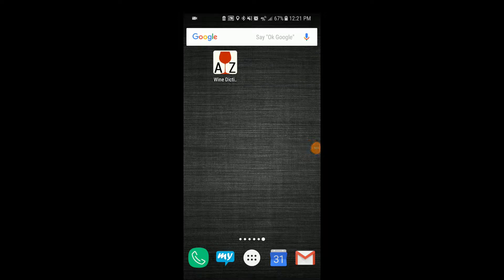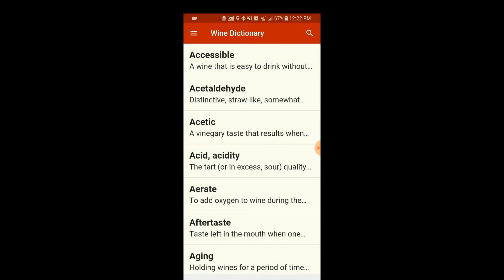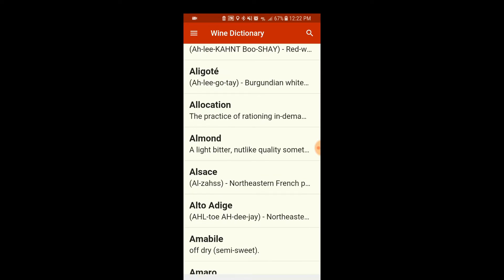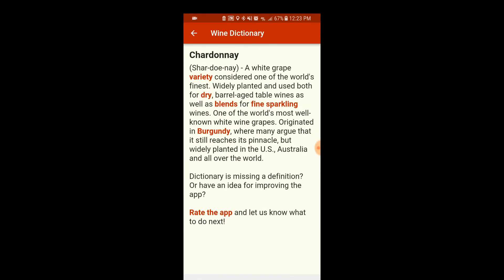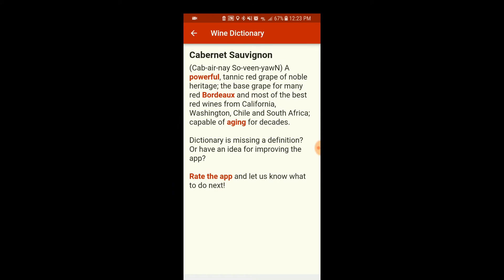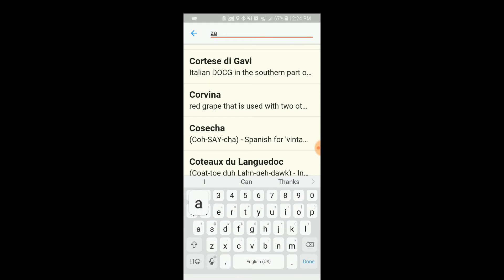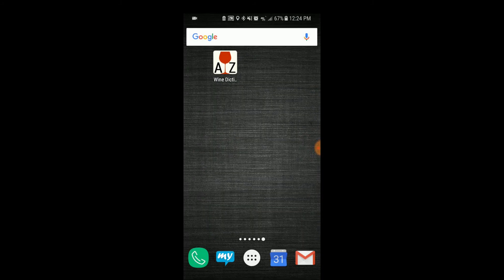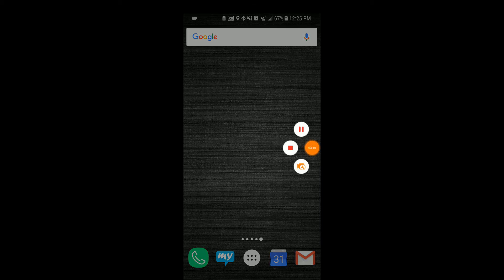Wine Dictionary v2.20 App Review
I branch into a new thing for my channel...app reviews! That's right, today I review the Wine Dictionary v2.2 mobile app for Android OS.